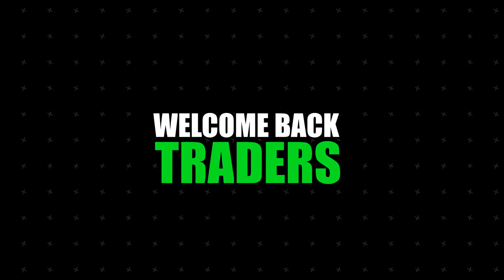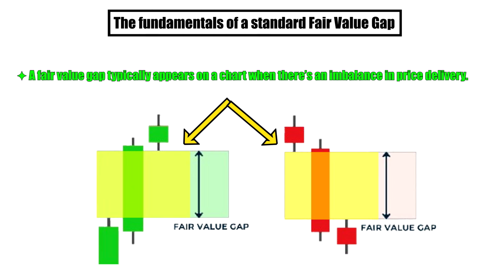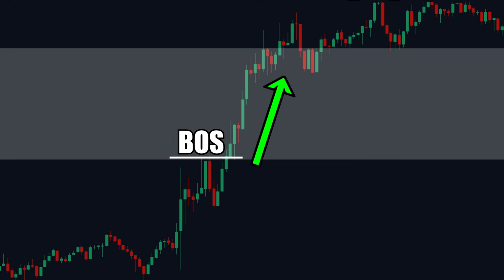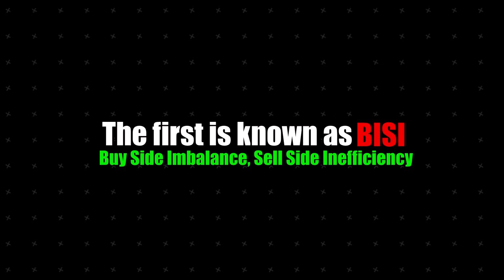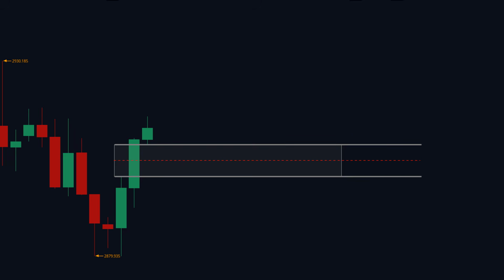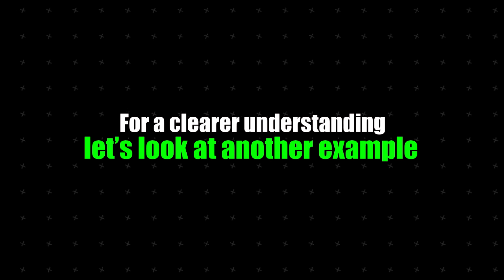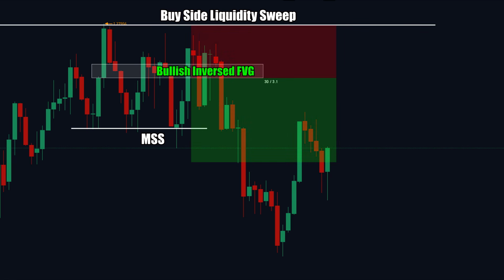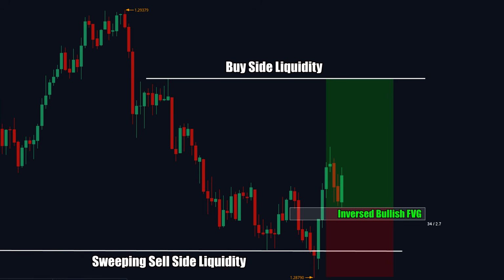My Simple Secret IFVG Strategy For KILLER Entries !!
In this video, I explain Fair Value Gaps (FVG) in simple terms and share my personal Inversed Fair Value Gap (IFVG) trading strategy based on Smart Money Concepts (SMC). You'll learn what FVGs are, how they work, why price tends to return to them, and how to use IFVGs to identify high-probability setups in trading and forex. Whether you're a beginner or looking to refine your strategy, this guide will give you practical tools and insights to trade with confidence.

ㅡㅡㅡㅡㅡㅡㅡㅡㅡㅡㅡㅡㅡㅡㅡㅡㅡㅡㅡㅡㅡㅡㅡㅡ
ㅡㅡㅡㅡㅡㅡㅡㅡㅡㅡㅡㅡㅡㅡㅡㅡㅡㅡㅡㅡㅡㅡㅡㅡ
♦ YOU CAN ALSO WATCH:

ㅡㅡㅡㅡㅡㅡㅡㅡㅡㅡㅡㅡㅡㅡㅡㅡㅡㅡㅡㅡㅡㅡㅡㅡ
Welcome to "Tradence".

♦ Market Conditions:
Market conditions can change rapidly, and you may experience unexpected losses. It is essential to understand the risks associated with trading and to use risk management strategies, including stop losses, to protect your capital.

Some links in this content may be affiliate links, meaning I may earn a commission at no additional cost to you if you click through and make a purchase or sign up for a service.
ㅡㅡㅡㅡㅡㅡㅡㅡㅡㅡㅡㅡㅡㅡㅡㅡㅡㅡㅡㅡ
00:00 Are your FVGs missing something?
01:07 Advanced FVG Concepts?
02:10 Fundamentals of FVG
04:07 Psychology behind FVG
06:06 Types of FVG
08:35 Inversed FVG
10:12 IFVG Strategy